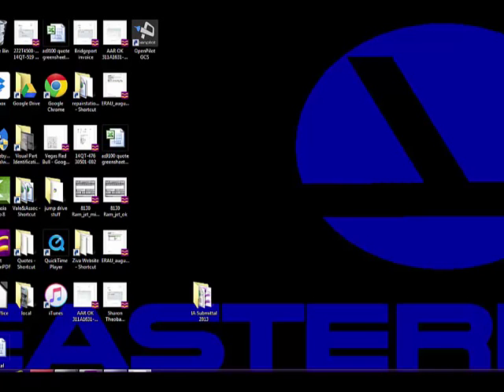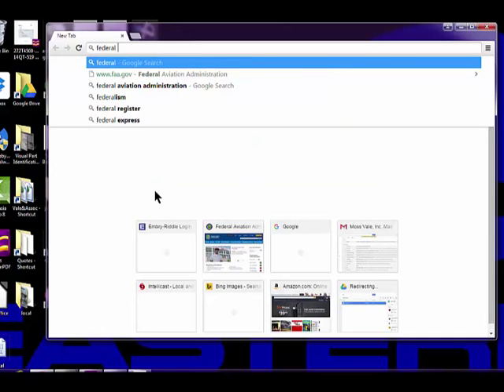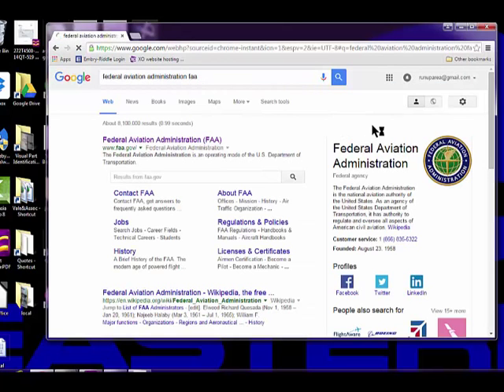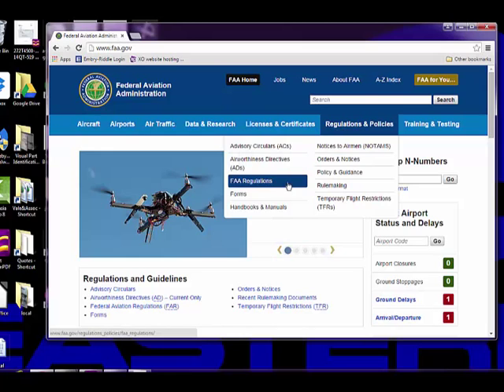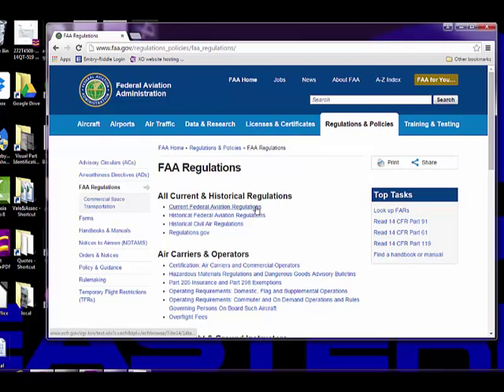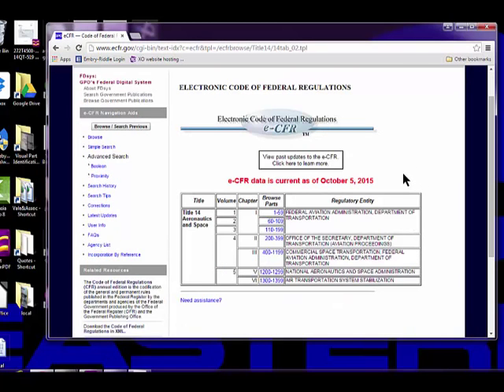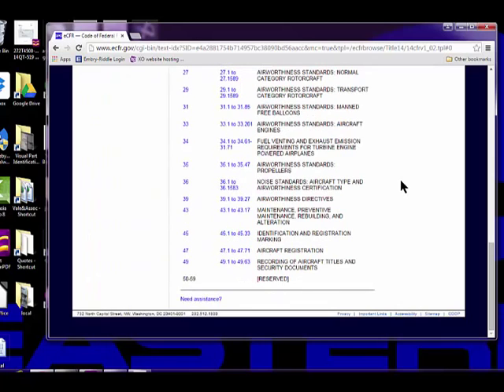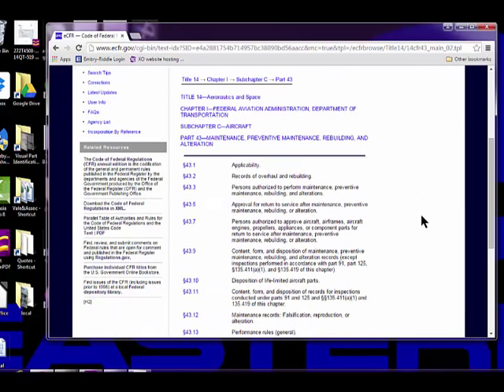How to look up FAA Regulation on the internet at faa.gov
how to look up a FAA regulation for aircraft maintenance or any other topic.  This is intended for pilots, AMT aircraft maintenance technicians, aircraft manufacturing students and anyone interested in aviation.  follow @runuparea